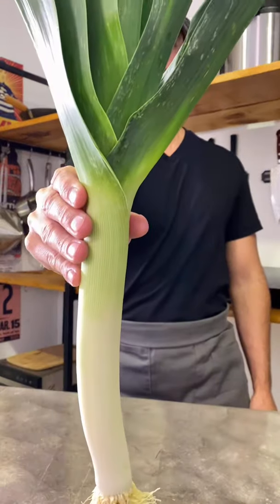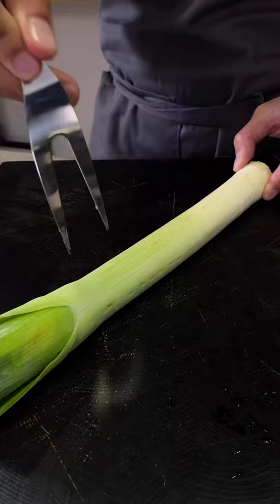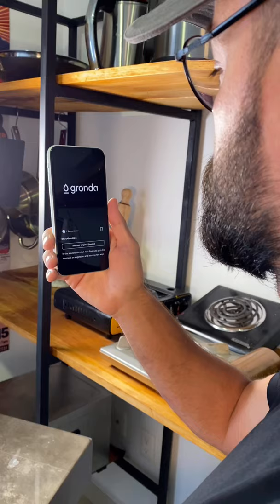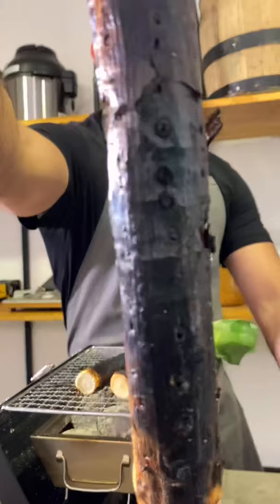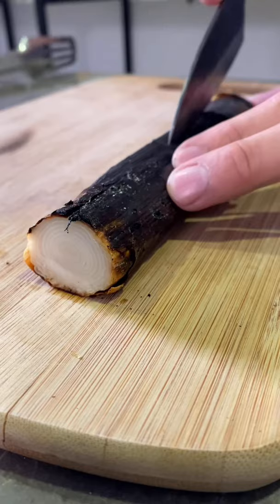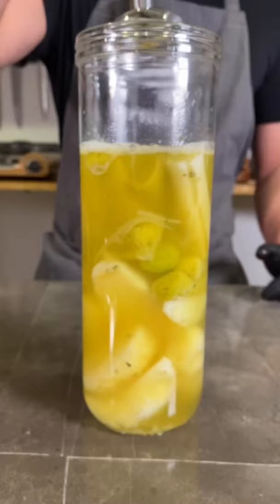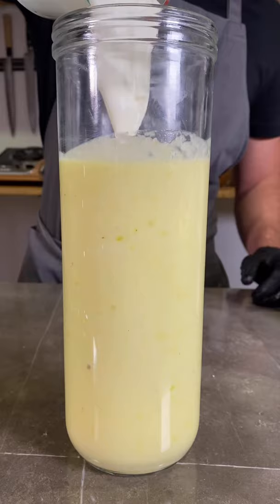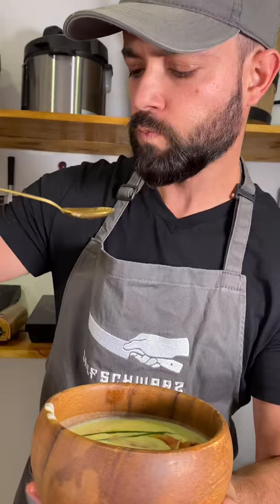Burnt leek vichyssoise 🔥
Burnt leek recipe interpreted by@CHEFSCHWARZ🔥 Find the original recipe exclusively in the Masterclass of chef Joris Bijdendijk in the Gronda app: